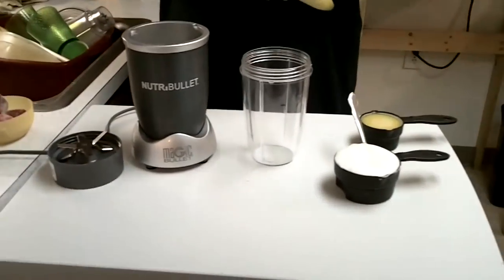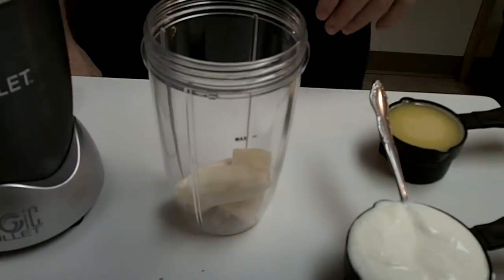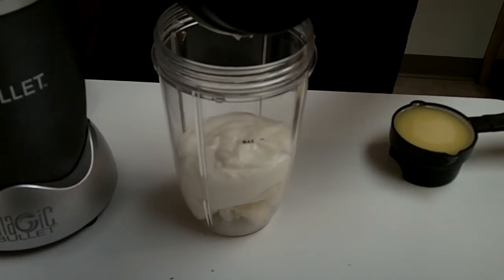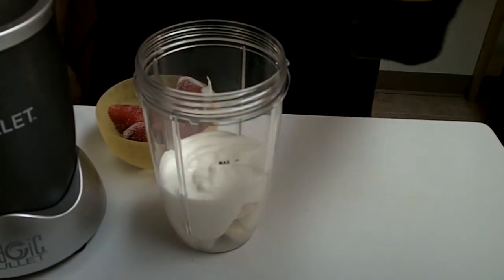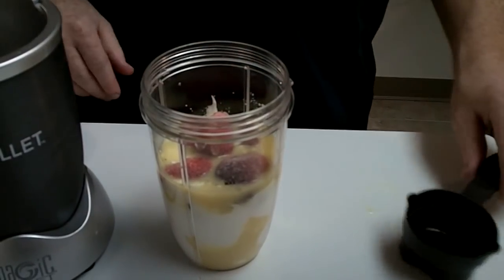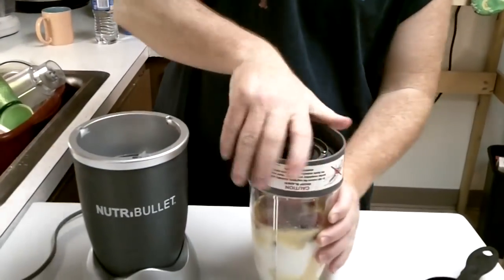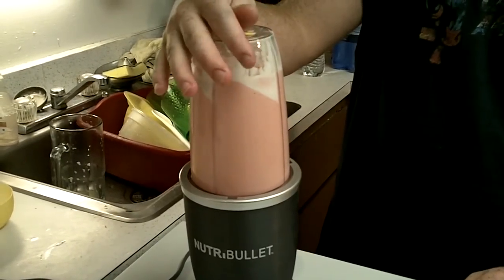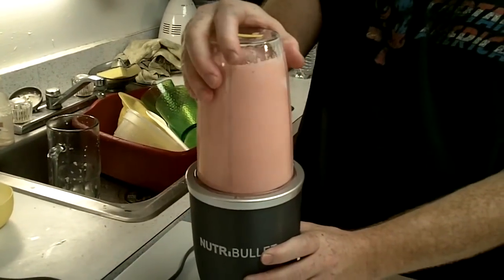Nutribullet Recipes - Strawberry Banana Smoothie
- I recommend Amazon as a great place to pick up your Nutribullet because of the reliability factor.  It's so easy to get your money back if your not satisfied.

Were talking great Nutribullet recipes here folks.  This is a verison of the classic Strawberry Banana smoothie.

Ingredients include:

1/2 cup orange juice
1 cup non fat plain yogurt
1 banana
6 frozen strawberries

smoothie recipes for kids
protein shakes recipes
best nutribullet recipes
smoothies recipes strawberry
recipes for strawberries
pineapple smoothie
green smoothie recipes
green smoothies recipes
green smoothies
nutribullet recipes that taste good
recipes for nutribullet
recipe for strawberry juice
pineapple smoothie recipe
nutri bullet recipe
recipes for strawberry smoothies
healthy shake recipes
recipes for strawberry
strawberry smoothies
smoothie recipes strawberry
nutribullet green recipes
juice recipe with strawberries
recipes using strawberries
recipe strawberry smoothie
juicing recipe with strawberries
homemade fruit smoothies
great smoothie recipes
good nutribullet recipes
strawberry smoothie without yogurt
recipe for a strawberry smoothie
strawberry yogurt smoothie
best nutribullet recipe
kiwi strawberry
easy strawberry smoothie recipe
mango smoothie recipes
recipes for the nutribullet
smoothies recipes for kids
tropical smoothie recipes
breakfast smoothies for kids
nutribullet smoothie recipes
strawberry bannana smoothie
smoothies without yogurt
smoothie recipe strawberry
strawberry juice recipe
good recipes for the nutribullet
nutribullet drink recipes
detox smoothies
best smoothie recipes
yogurt smoothie
yogurt smoothie recipe
chia smoothie recipe
nutribullet juice recipes
smoothies for kids
smoothie ingredients
strawberry smoothie
strawberry smoothie recipe
strawberry yogurt smoothie recipe
smoothie recipe
yogurt smoothie recipes
recipe for strawberries
recipes for bullet
kiwi strawberry smoothie
low fat smoothie recipes
strawberry smoothies recipes
protein smoothie recipes
bullet recipes
good smoothie recipes
recipes with strawberry
calories in nutribullet recipes
recipes for smoothies
strawberry kiwi smoothie recipe
easy smoothie recipes for kids
peach smoothie recipe
yogurt smoothies
strawberry banana recipe
strawberry smoothies with yogurt
strawberry smoothie recipes
strawberry kiwi drink
recipe for smoothies
vita mix recipes
green shake recipes
breakfast smoothies
chia seeds in smoothies
healthy strawberry smoothie
recipe for strawberry kiwi smoothie
nutribullet fruit recipes
easy fruit smoothie recipes
smoothie recipes
smoothie drinks